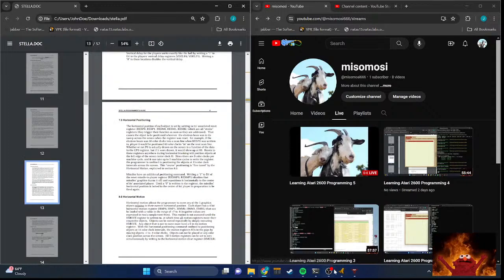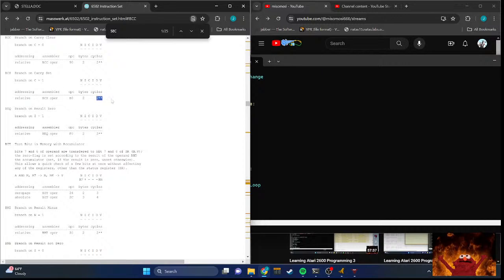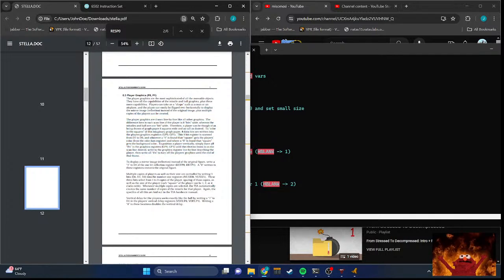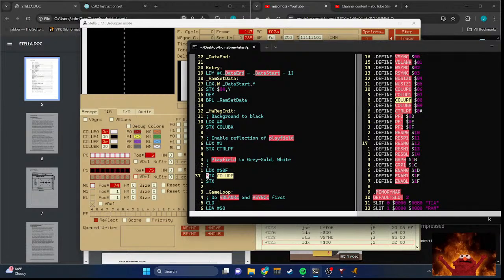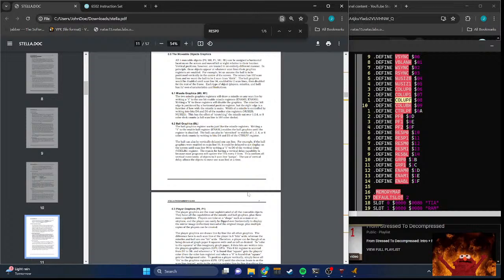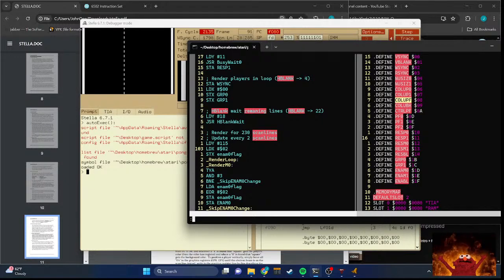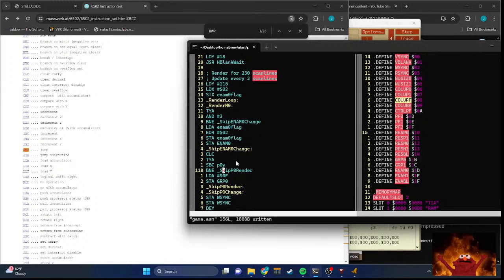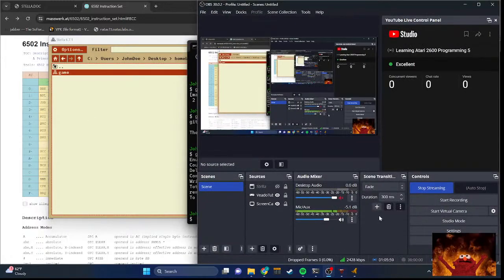Learning Atari 2600 Programming 5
Being poggers by learning Atari programming. This time, we'll be adding the paddles.